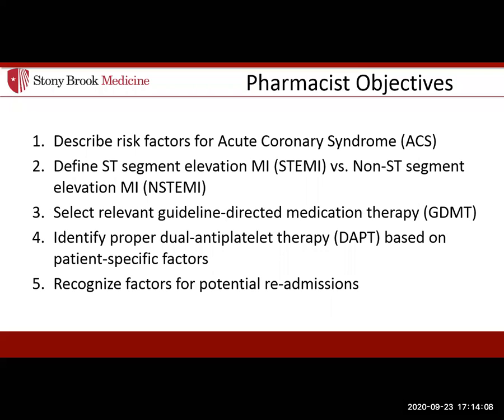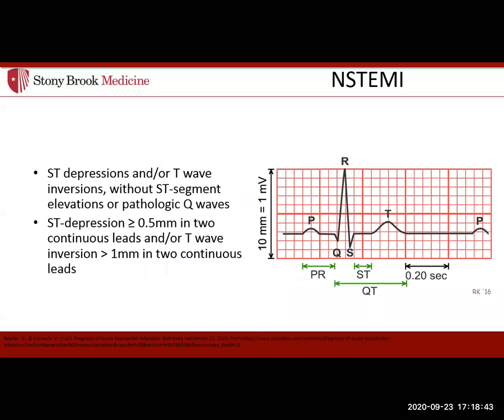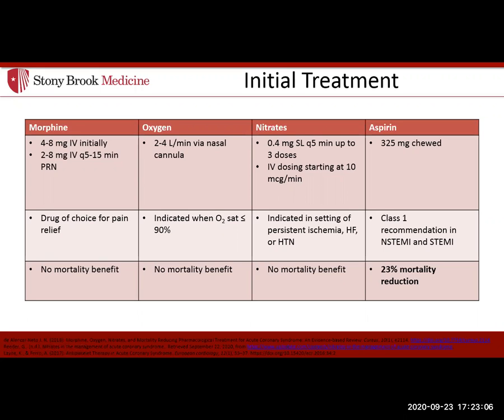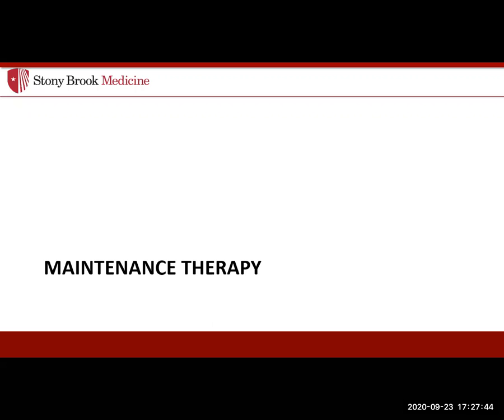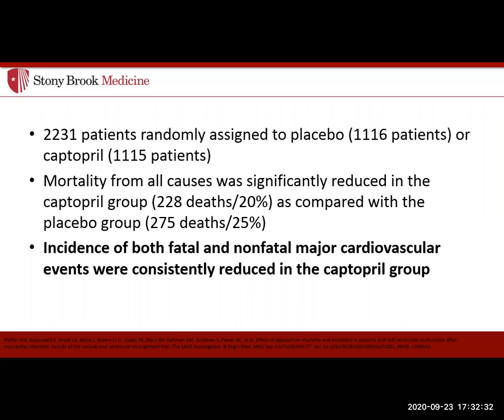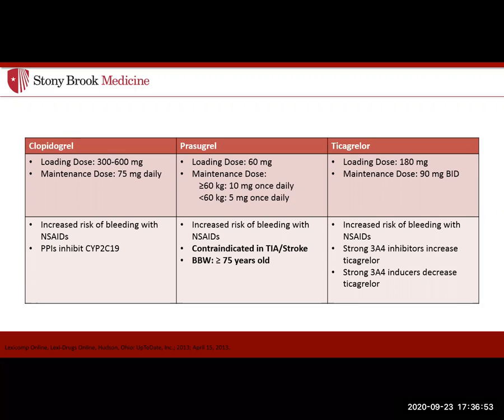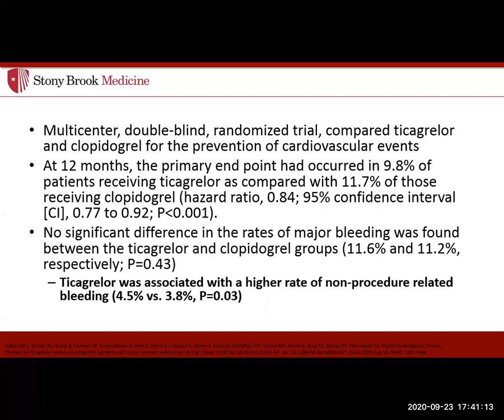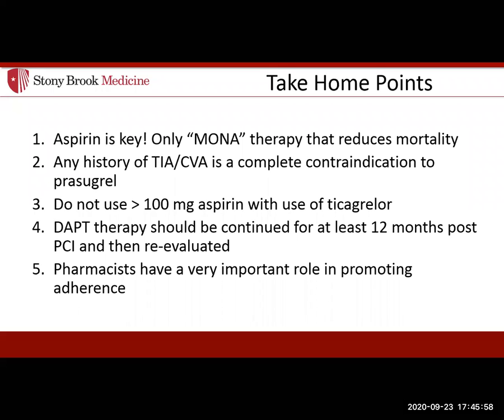CE: Acute ST Elevation Myocardial Infarction